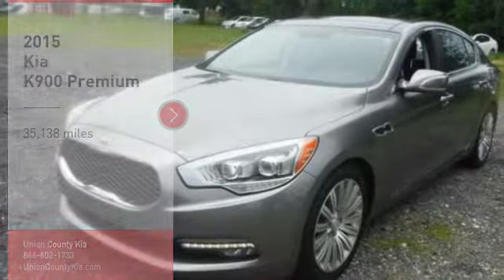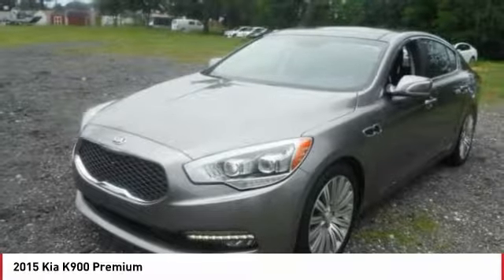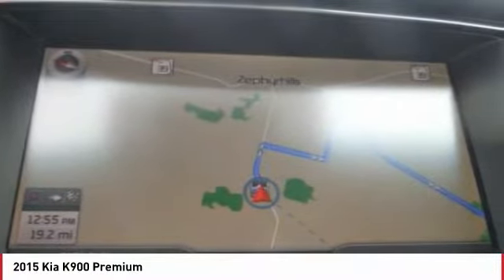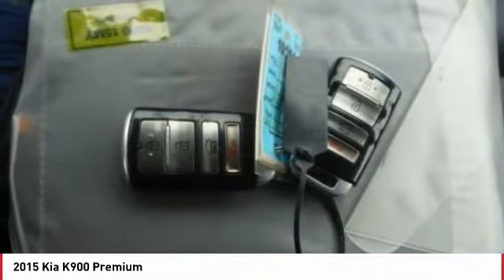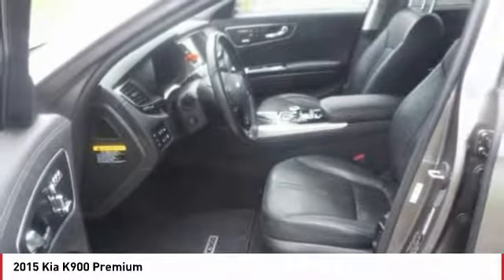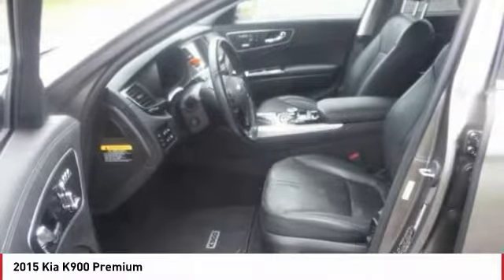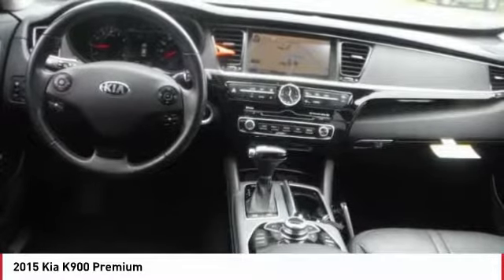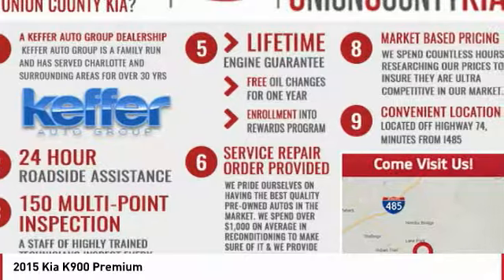2015 Kia K900 Monroe NC 026292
2015 Kia K900 Premium